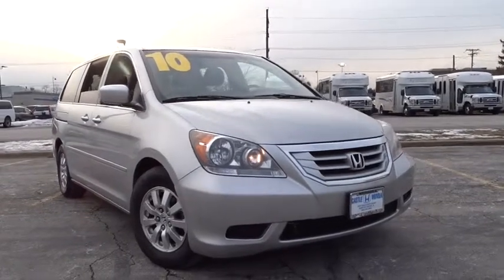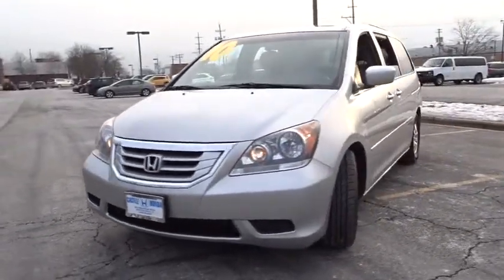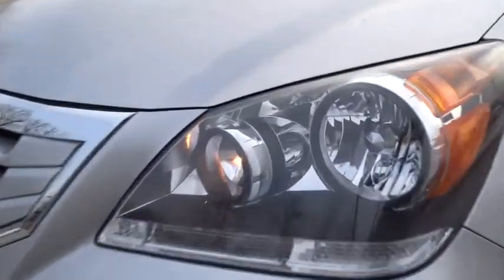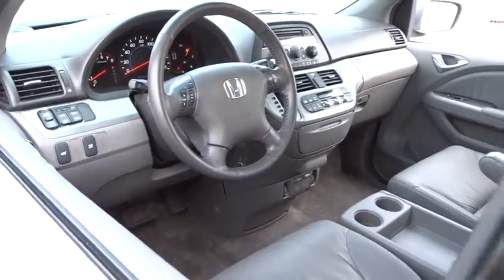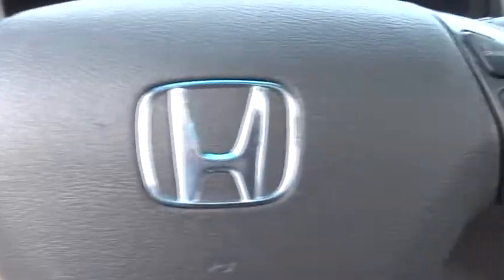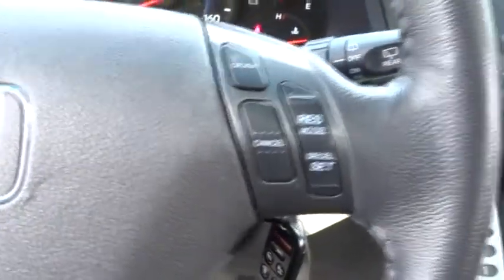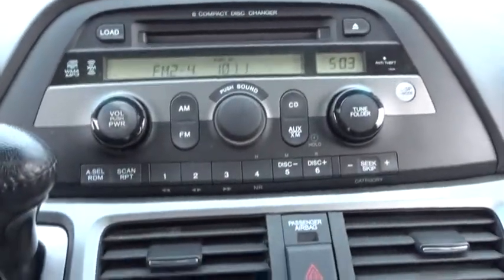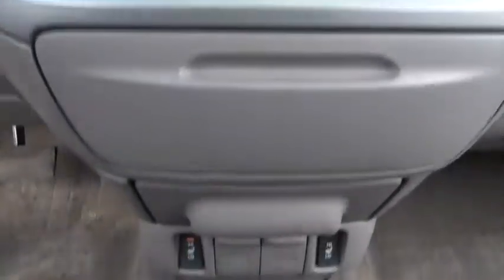2010 Honda Odyssey Glenview, Des Plains, Highland Park, Elmhurst, Morton Grove, IL 1067A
Alabaster Silver Metallic Used 2010 Honda Odyssey available in Glenview, Illinois at Castle Honda. Servicing the Des Plains, Highland Park, Elmhurst, Morton Grove, IL area.
2010 Honda Odyssey EX-L - Stock#: 1067A - VIN#: 5FNRL3H61AB038980

Safe and reliable, this Used 2010 Honda Odyssey EX-L makes room for the whole team and the equipment. This Honda Odyssey comes equipped with these options: XM radio w/90-day subscription, Warning lights -inc: low-fuel, low-oil pressure, door/tailgate open, passenger-side airbag-off, Vehicle Stability Assist (VSA) w/traction control, Variable pwr rack & pinion steering, Variable Cylinder Management (VCM), Upper & lower glove compartments, Tri-zone automatic climate control, Tire pressure monitoring system, Tilt & telescopic steering column, and Steering wheel-mounted audio controls. Carry all your passengers in comfort and style in this sturdy and worry-free Honda Odyssey. For a hassle-free deal on this must-own Honda Odyssey come see us at Castle Honda, 6900 West Dempster Street, Morton Grove, IL 60053. Just minutes away!